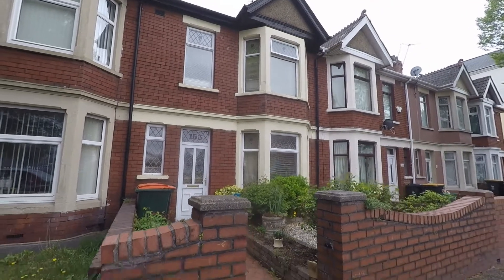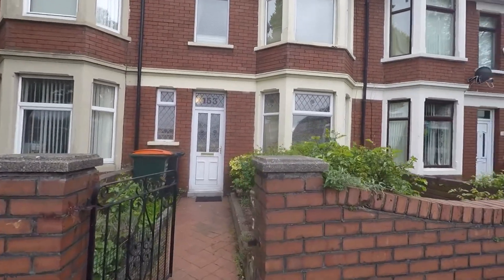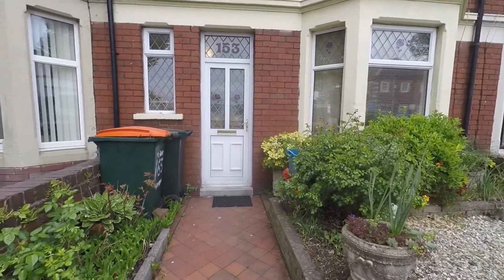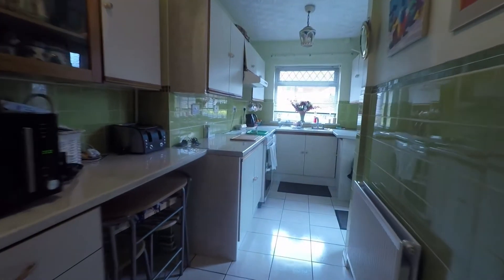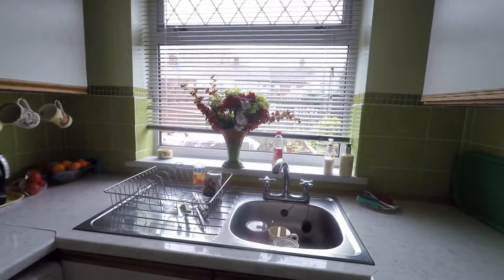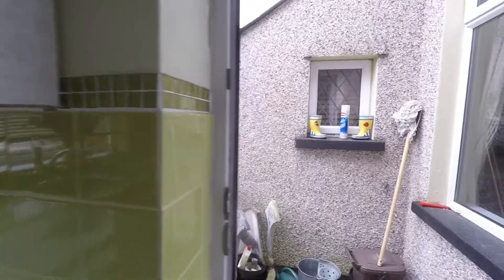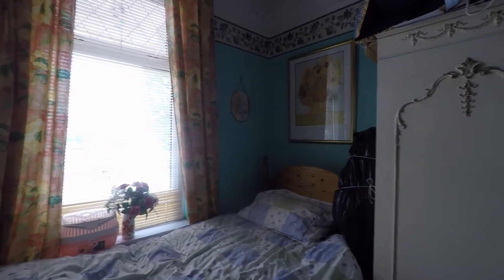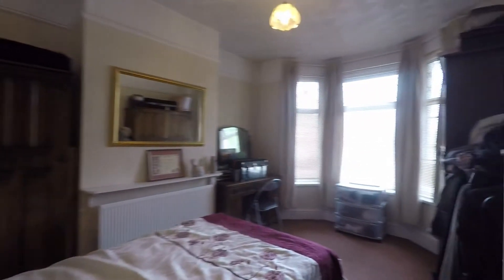Pinkmove Virtual Tour of 153 Corporation Road